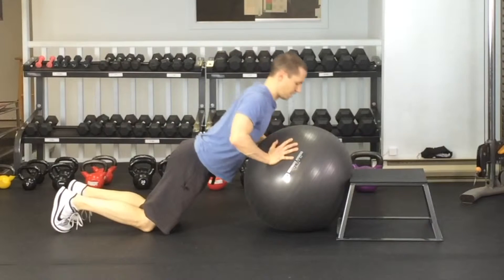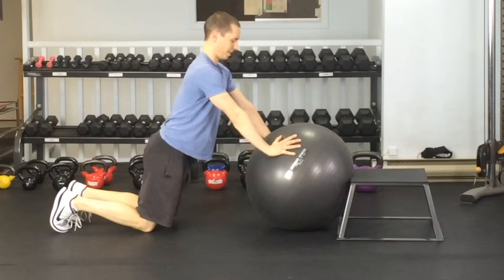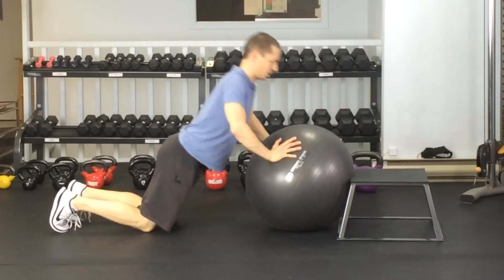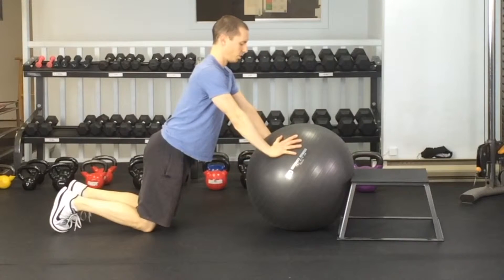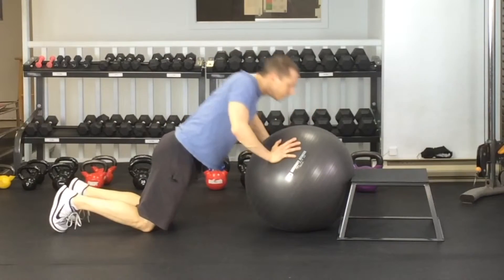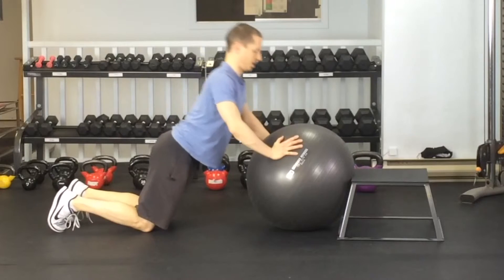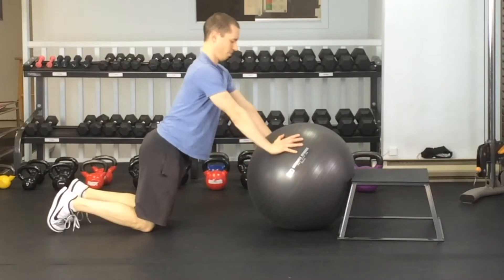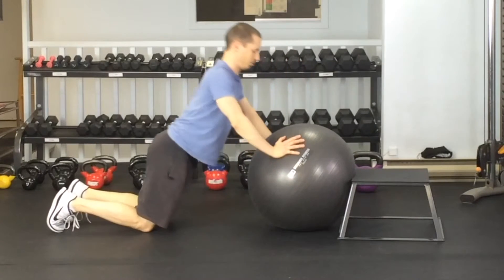Push Ups SB | Exercise Library